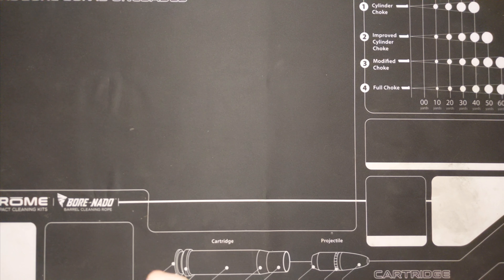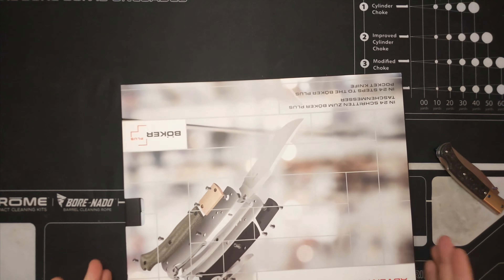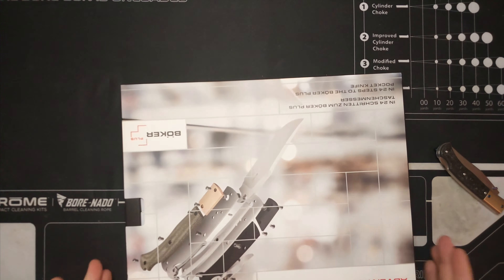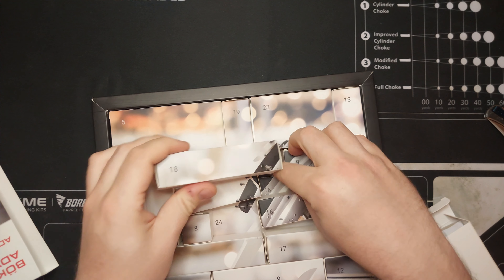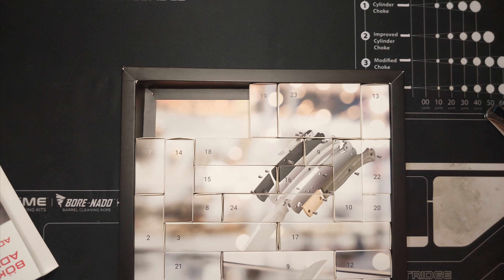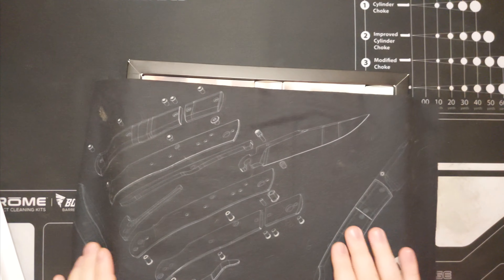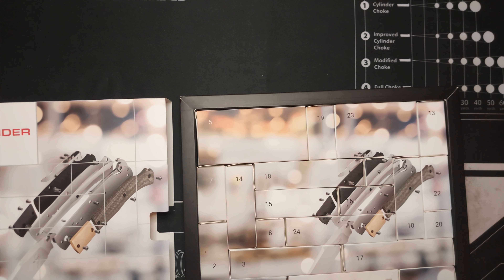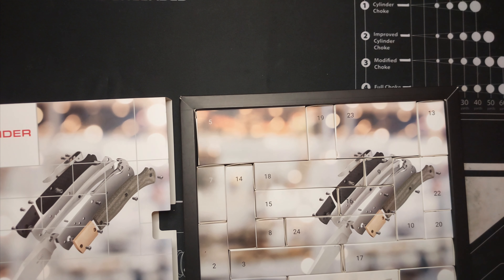Some knife for a Christmas Present.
Boker Plus Advent Calendar knife

I have the 2023 model. I put a link for the 2024 version